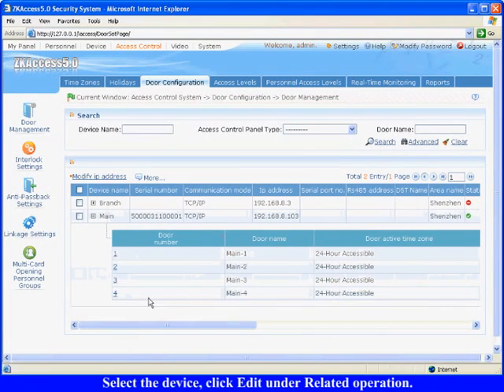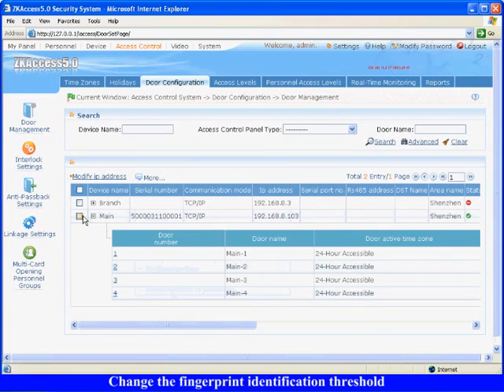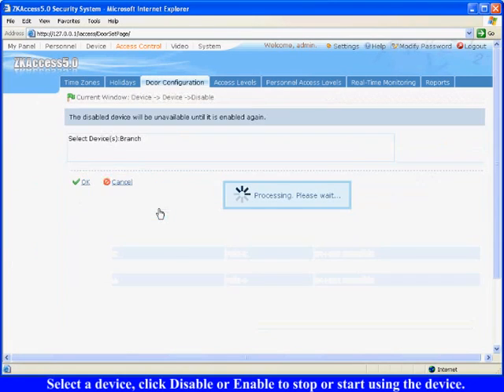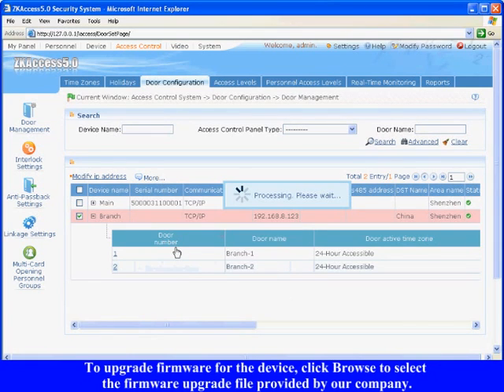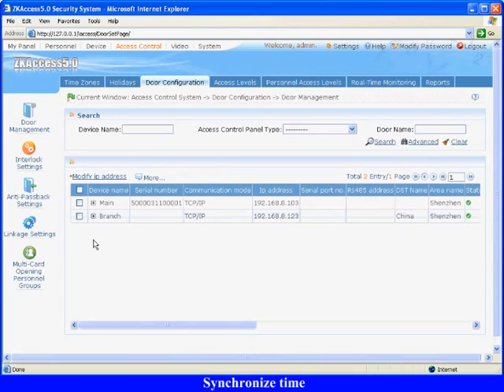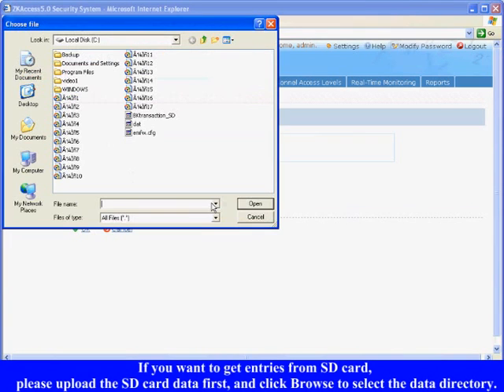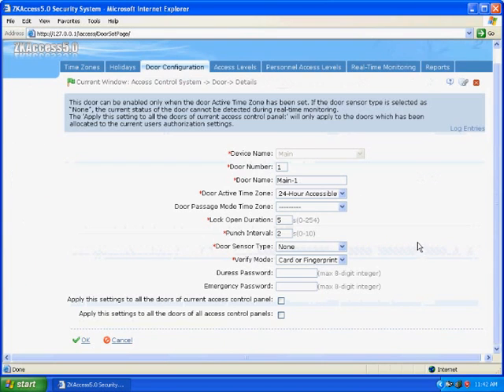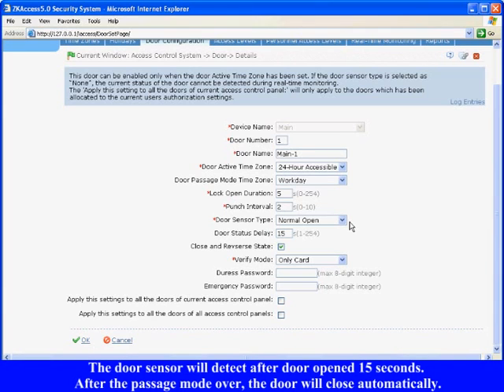ZKAccess 5.0 Tutorial 3.4 Device and door settings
ZKAccess 5.0 Tutorial 3 4Device and door settings